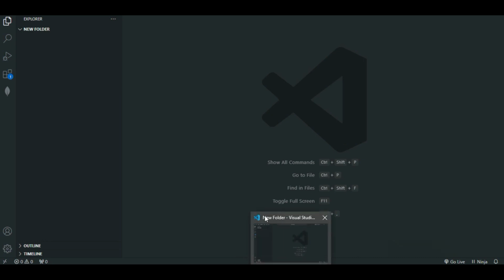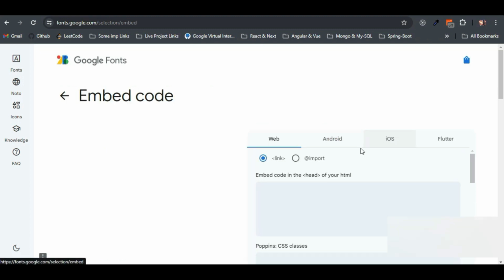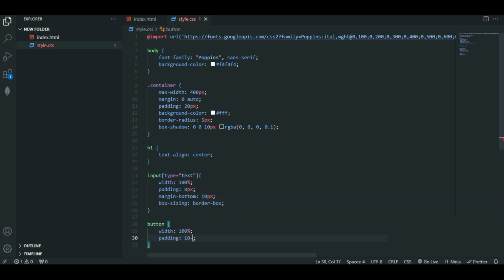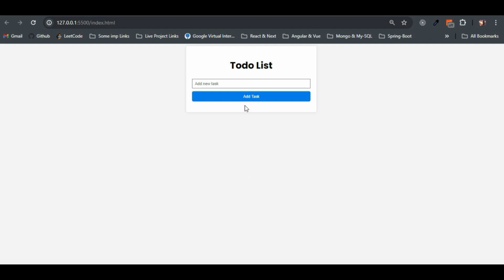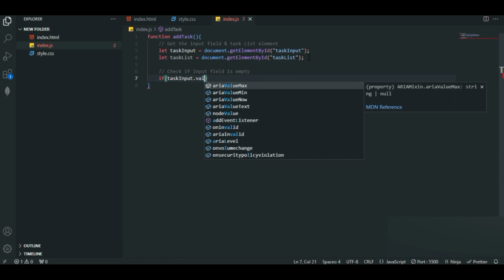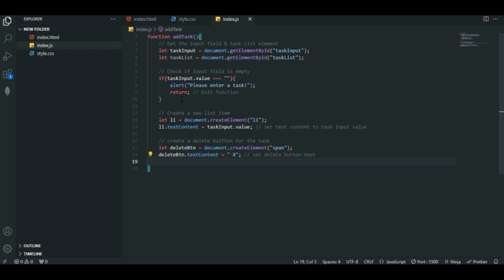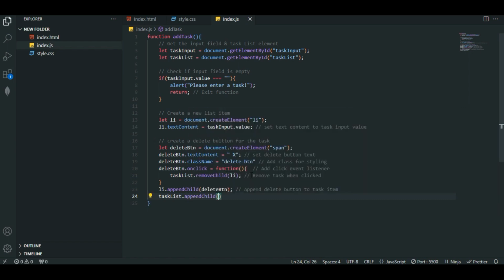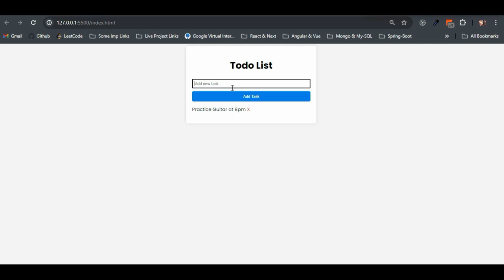13. Todo List Using HTML, CSS & JAVASCRIPT.